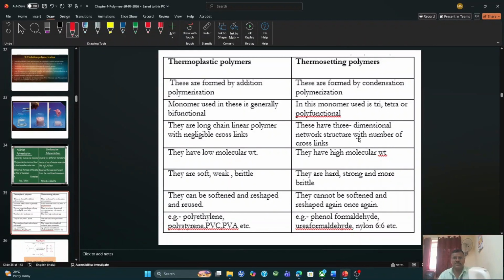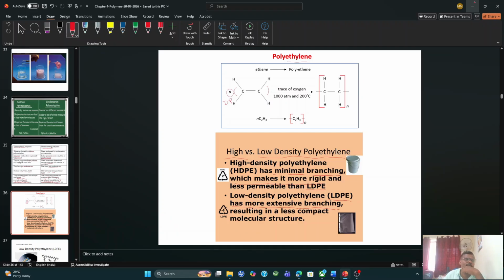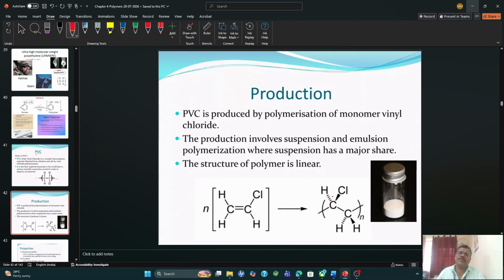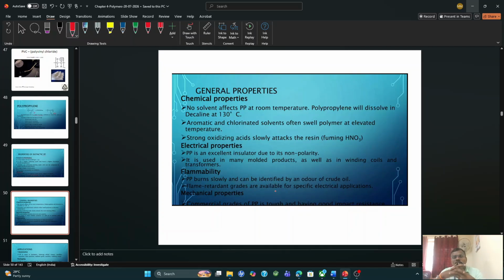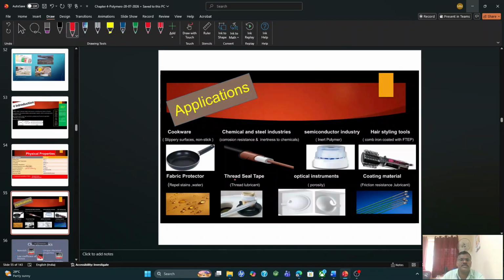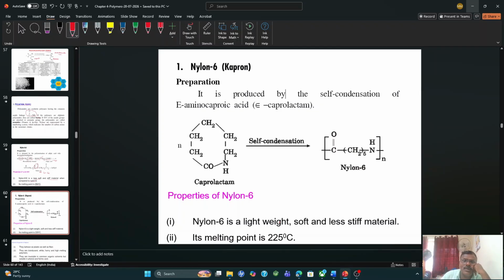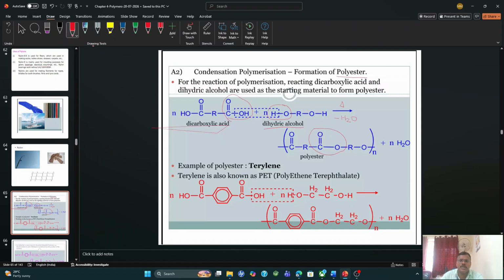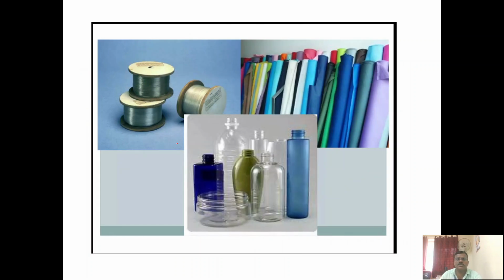Basics Of POLYMERS Part 3 | DR.M.Mariappan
Basics Of polymers Part 3 Just for YOU. Happy Learning